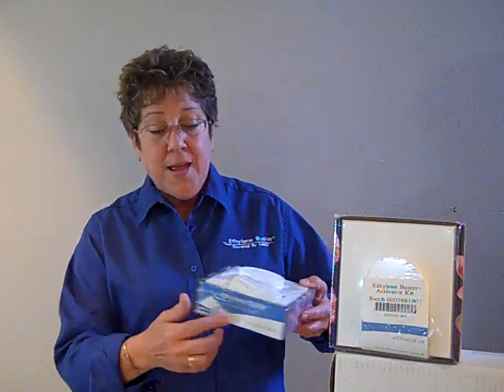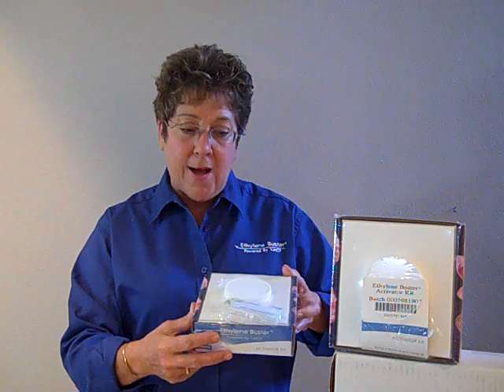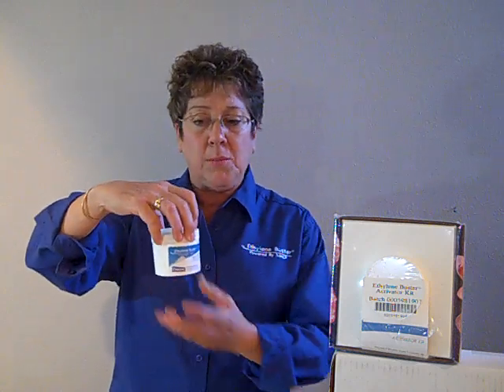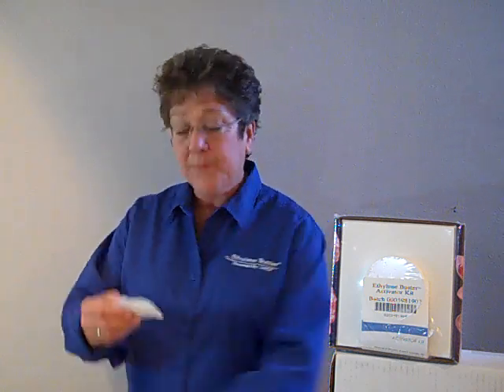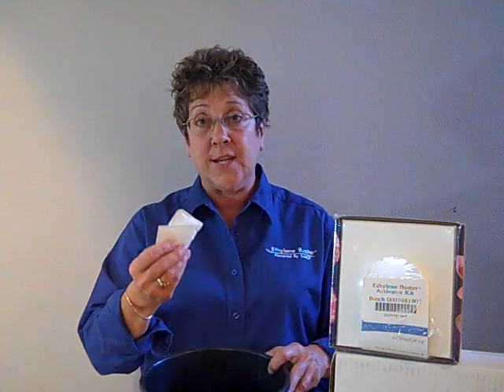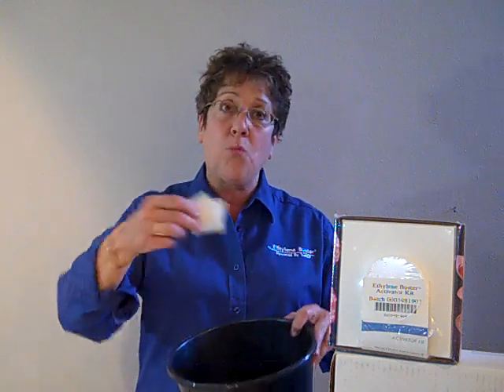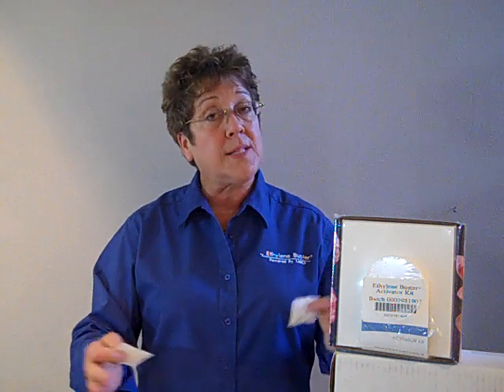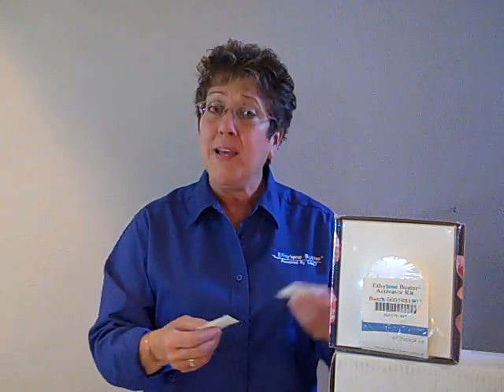Chrysal Ethylene Buster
Chrysal Americas Technical Manager, Gay Smith, explains the features and benefits of Chrysal's new ETHYLENE BUSTER!  ETHYLENE BUSTER is powered by 1-MCP and helps increase the life span of Ethylene Sensitive flowers! DON'T let Ethylene ruin your flowers, fight back!